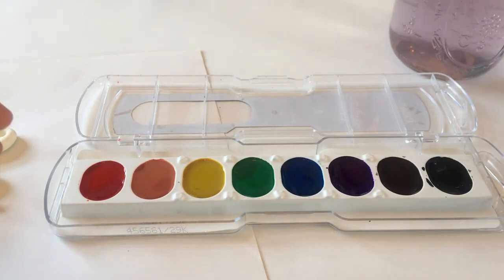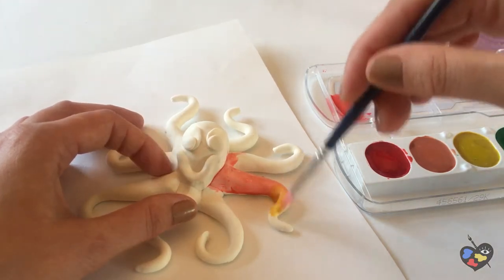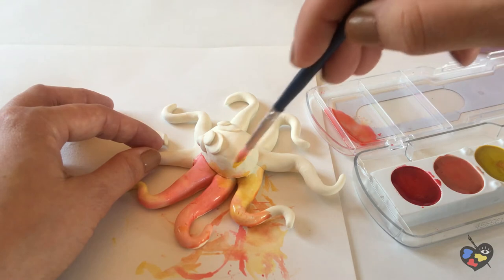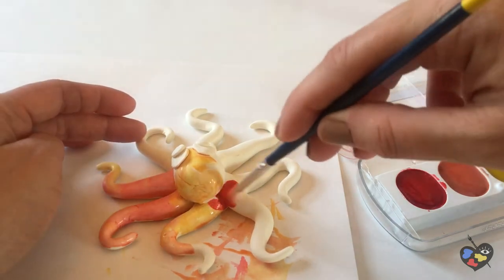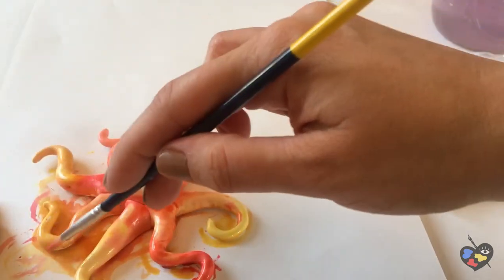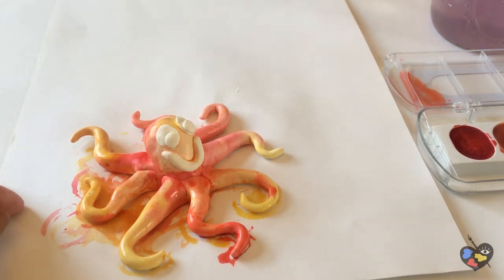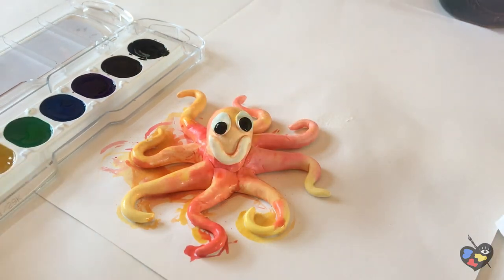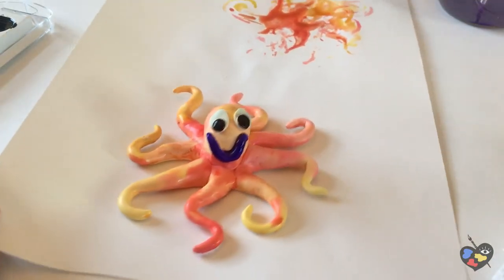Art Session: Painting Model Magic Octopus with Maddie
Join Art with a Heart's in Healthcare's Maddie as she paints a Model Magic Octopus.

You can also support Art With A Heart when shopping on amazon.com.

Art with a Heart in Healthcare provides personalized fine art experiences that enhance the healing process for patients and their families.

OUR VISION
We aspire for the universal accessibility of arts engagement to help humanize the high-tech atmosphere of clinical settings, to empower patients by giving them choices in their creative process, and to promote a sense of well-being and healing.